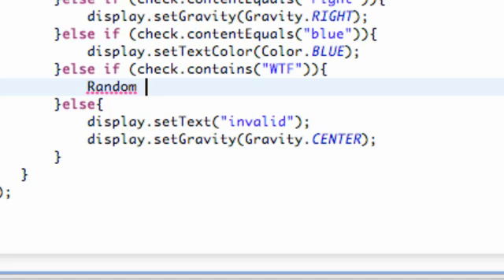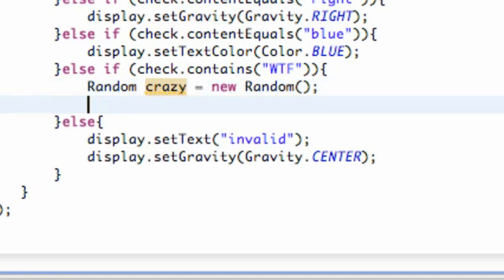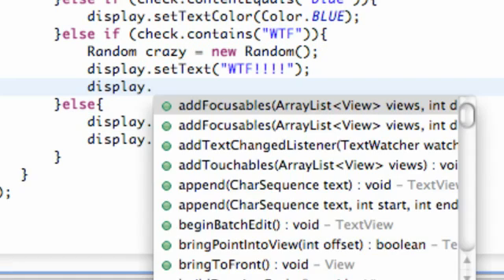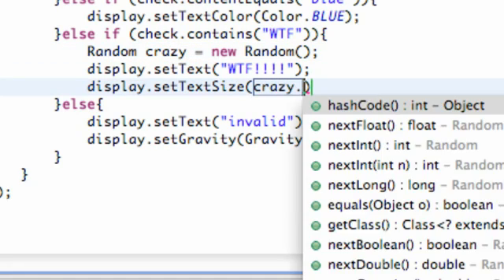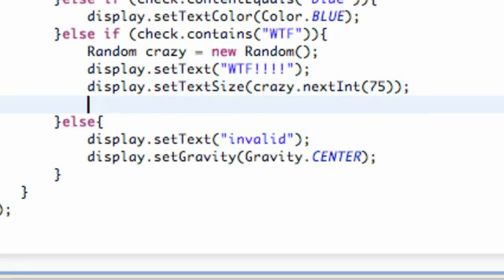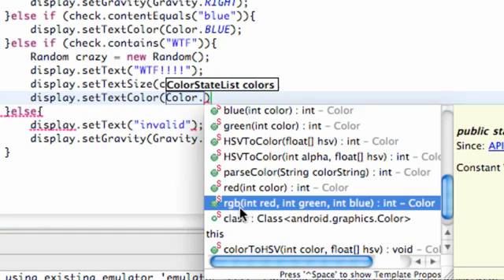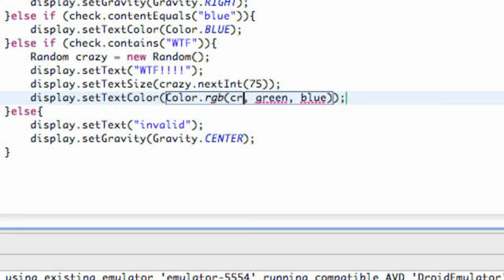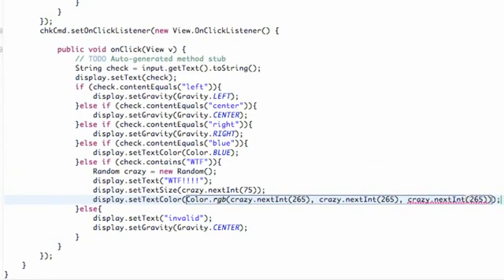Android Application Development Tutorial - 31 - Where's the Fridge, that's Random - YouTube